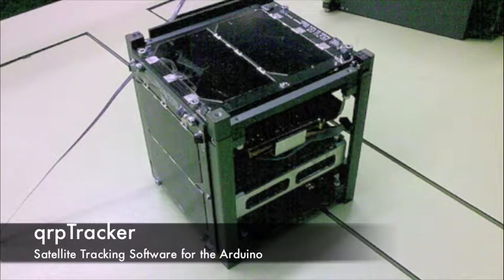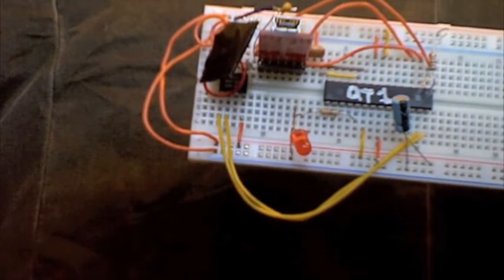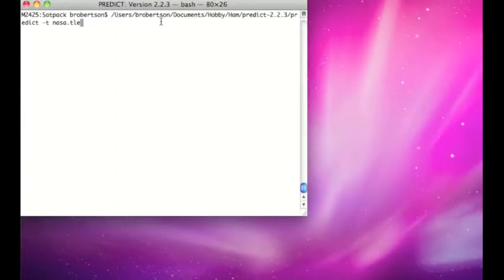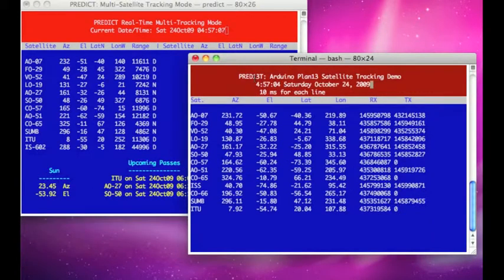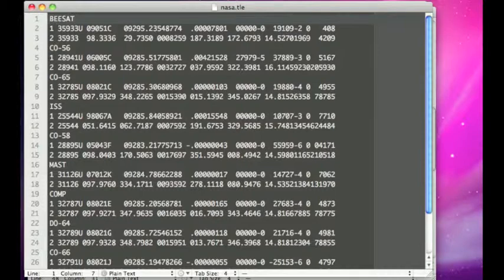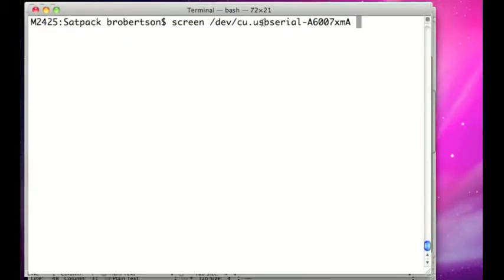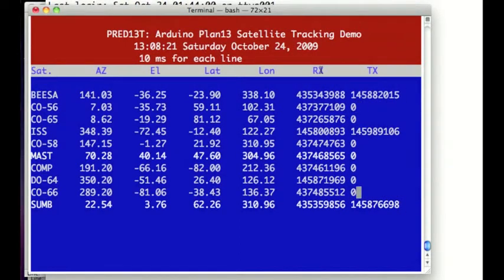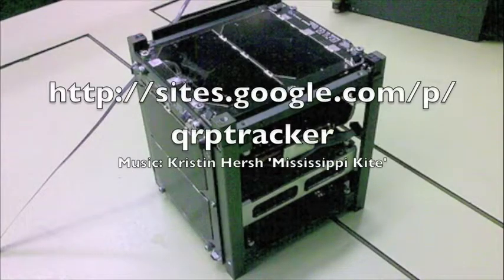qrpTracker Introduction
An introduction to an Arduino library for tracking satellites in real time